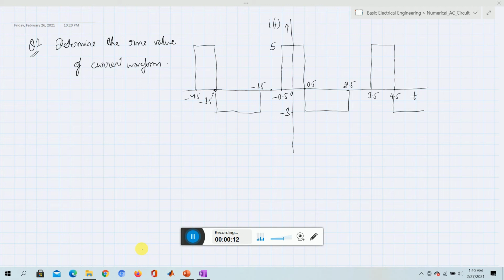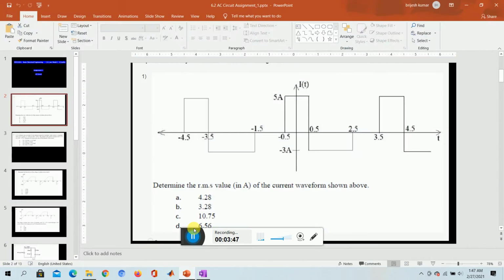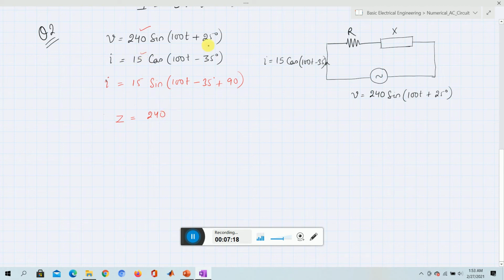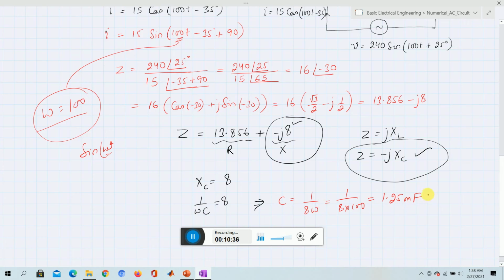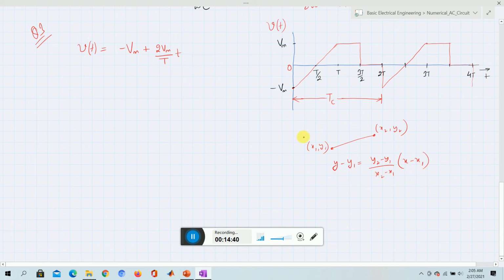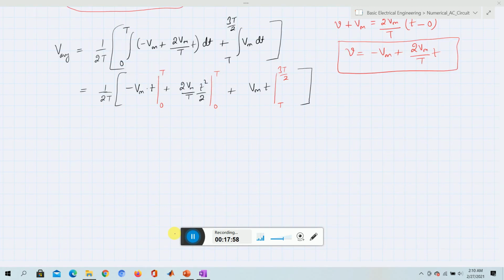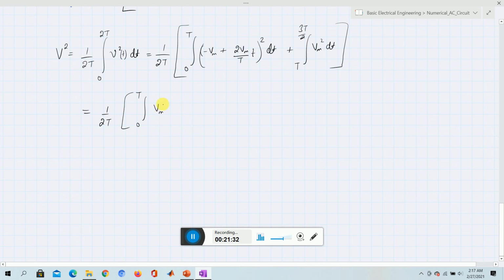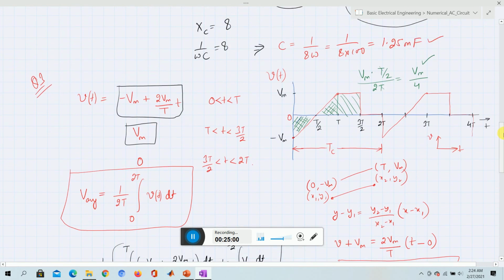5.10 AC Circuit Numerical: Q1-Q3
Basic Electrical Engineering:  AC Circuit Numerical: Q1-Q3